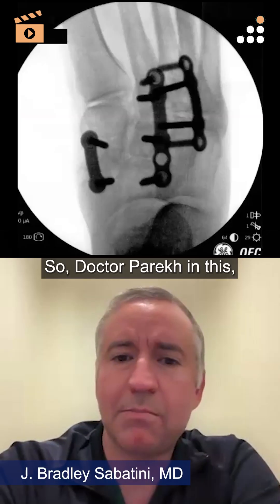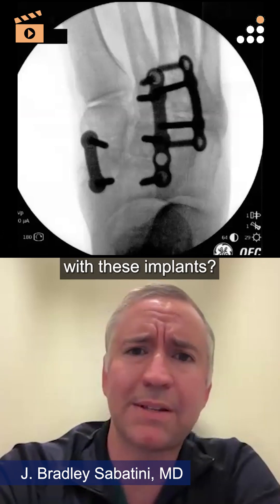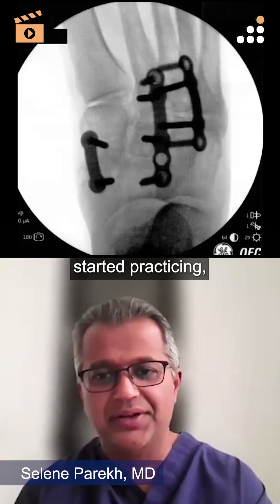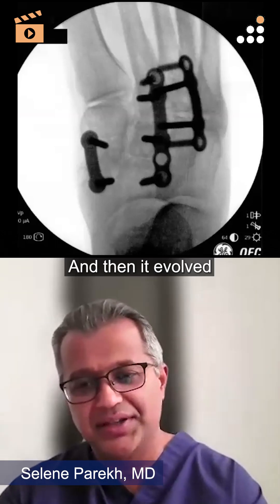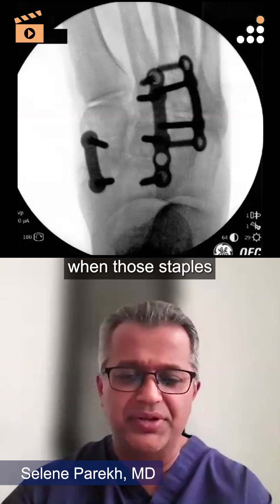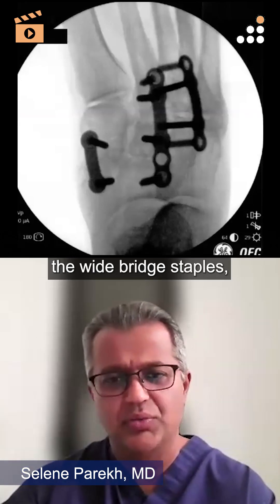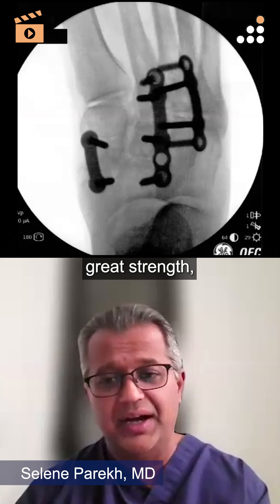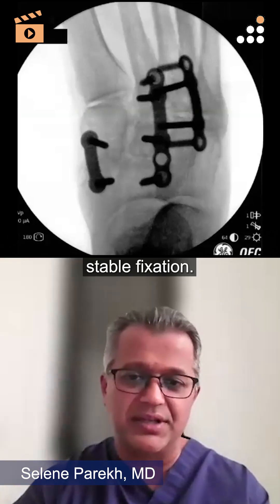Enhanced Compression in Midfoot Fusion with NeoSpan Compression Implant System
Here is a clip from our latest CoinFlips & Controversies Webinar Implant Discussion, titled “Midfoot Arthritis in 60F”.

In this CoinClip, Dr. J. Bradley Sabatini* from The Orthopaedic Center and Dr. Selene Parekh* from Rothman Orthopaedics discuss the midfoot fusion workhouse qualities of great strength, tremendous compression, and stable fixation of  when performing definitive fixation of midfoot arthritis with the NeoSpan Compression Implant System.